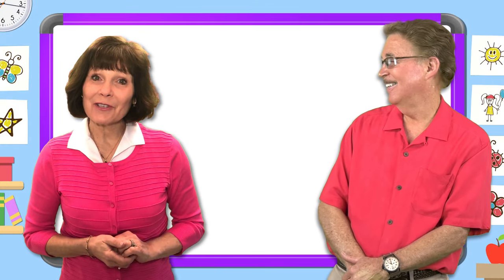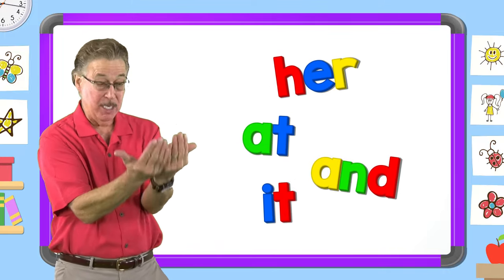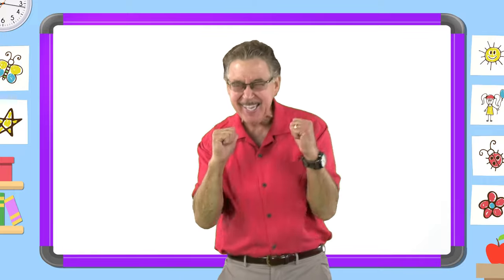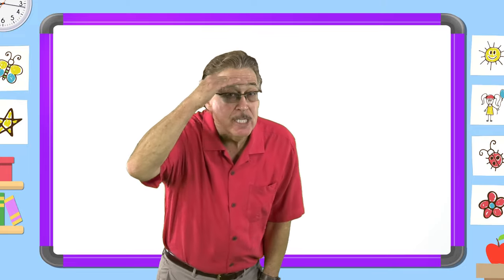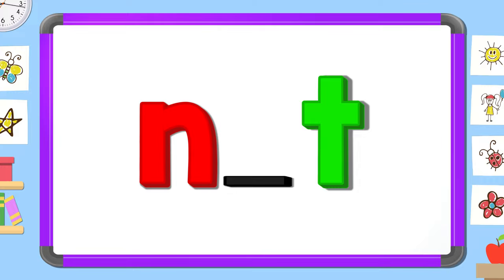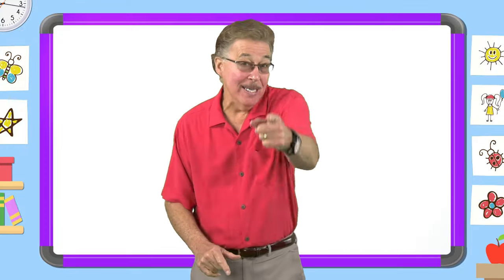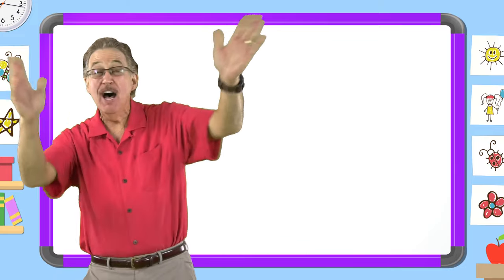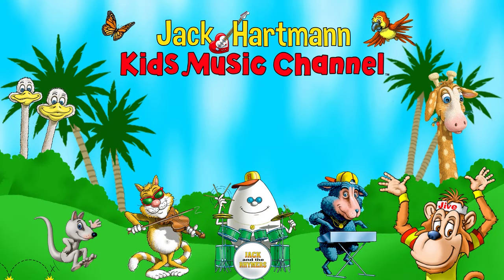Jan Richardson Sight Words | Level C | Not | Jack Hartmann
Jack Hartmann and Jan Richardson join together to teach sight words.  Learn the sight word not  Learn how to spell not, find the missing letters and  put the letters in the correct order with mix and fix. The sight word  not is from Jan Richardson's Level C sight word list. Learning sight words increases reading fluency.

Let's learn the sight word not
not
Read it quietly
not
Read it in your head
not

o
t
n
Now look carefully and tell me, the two missing letters
nt
ot
no

Now mix and fix the sight word not
n
What letter comes next?
o
What letter comes last?
t
not
We learned the sight word not